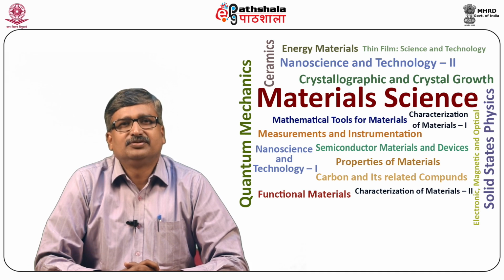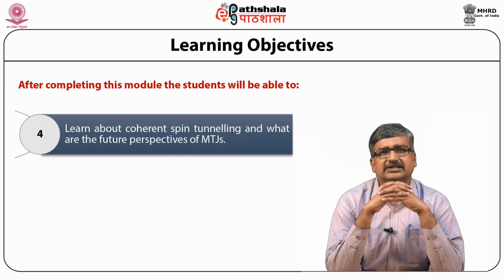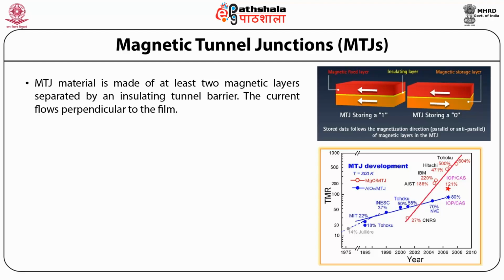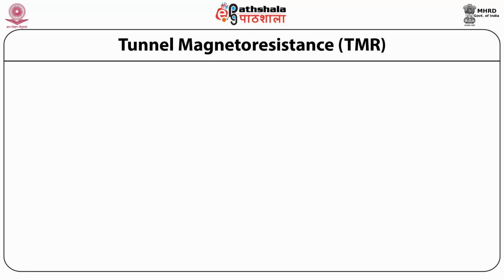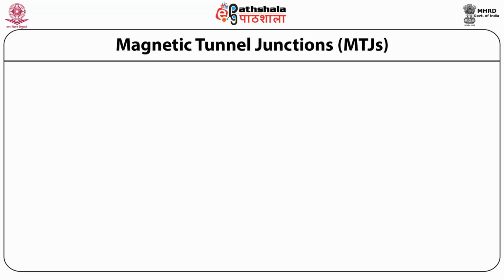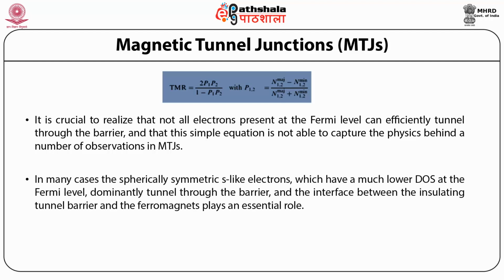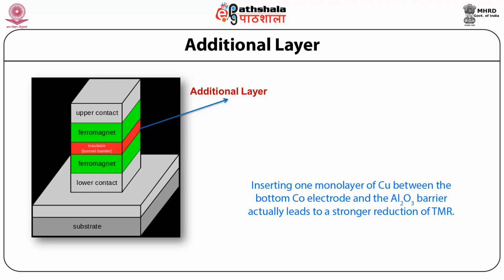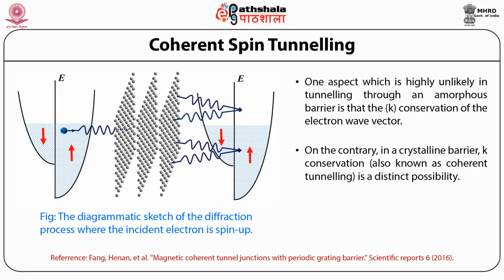M-7.4 Ultraviolet-Visible (UV-Vis) Absorption Spectroscopy